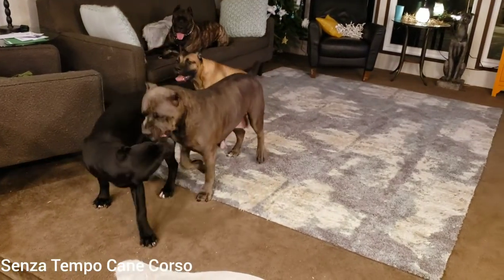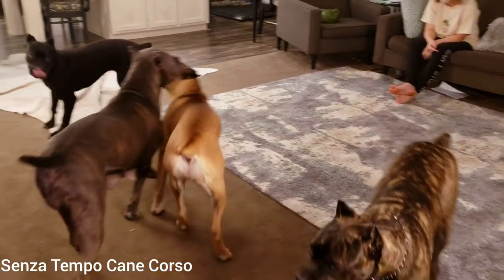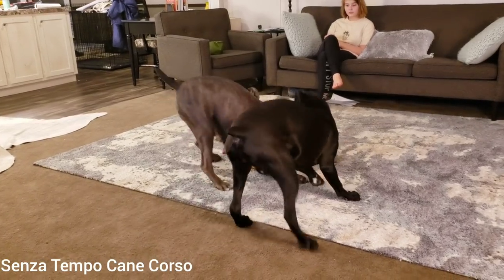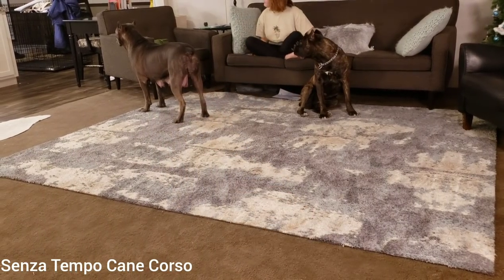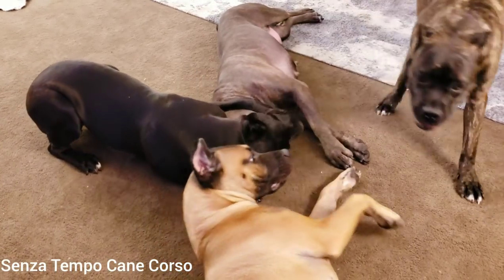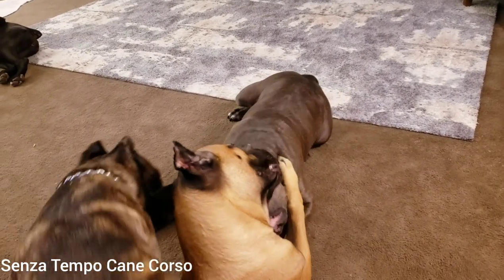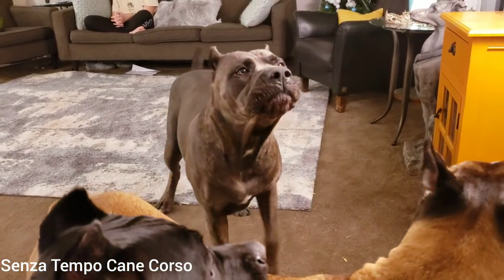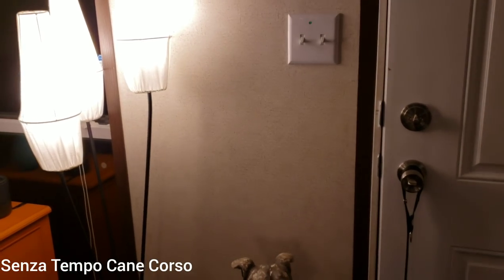Tuesday evening update for Senza Tempo Cane Corso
Let's just sit down and talk it out shall we?